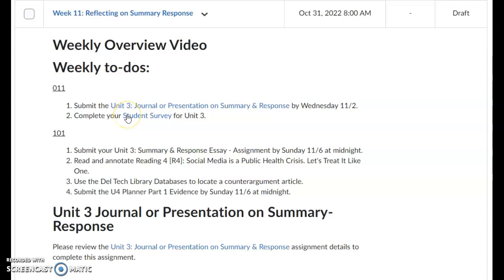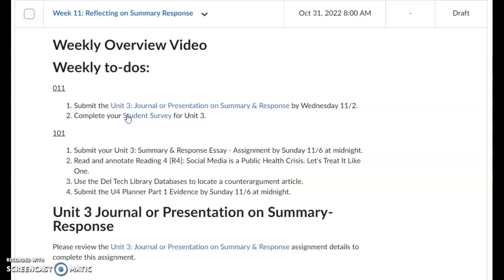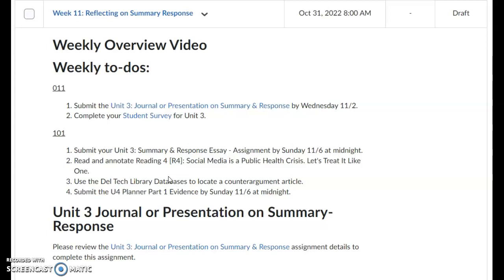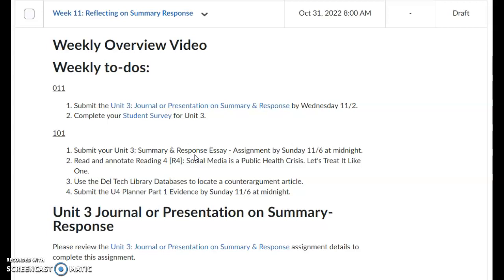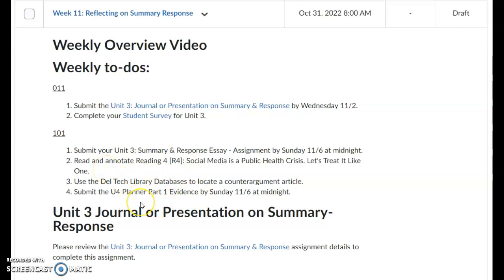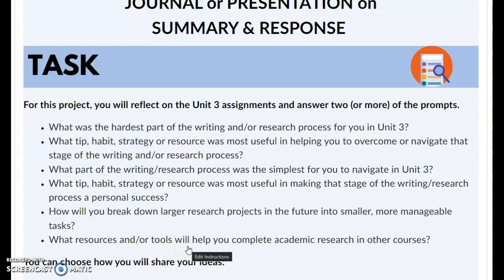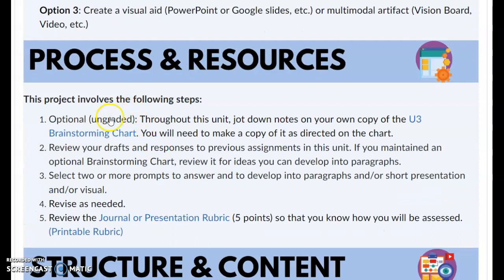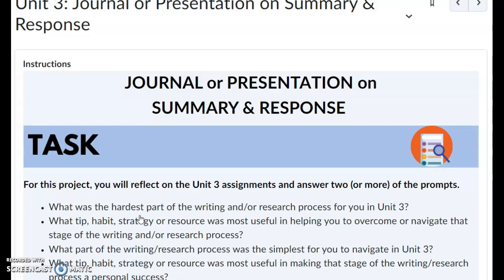011 Week 11 Overview